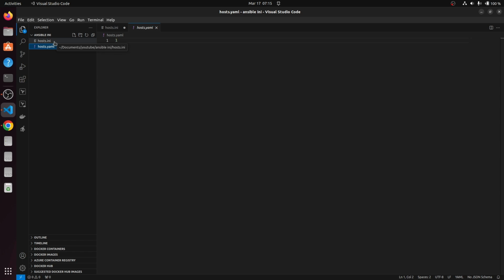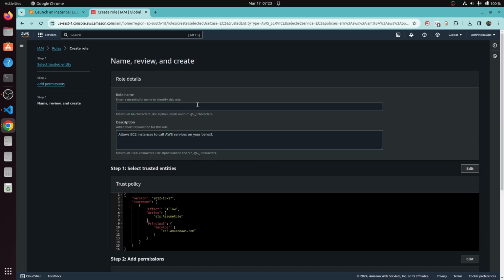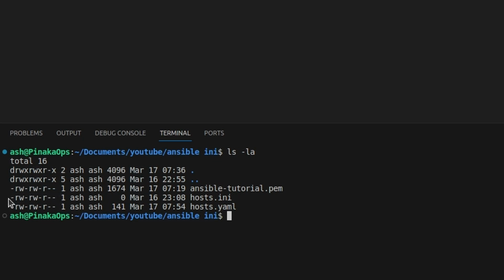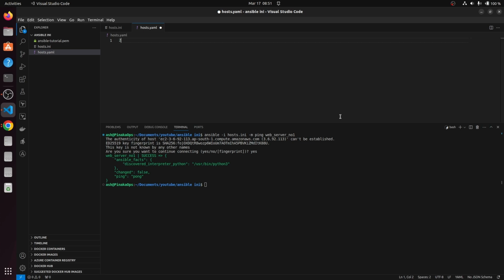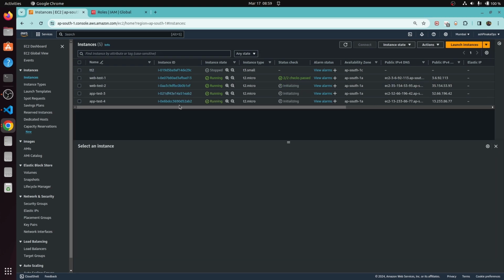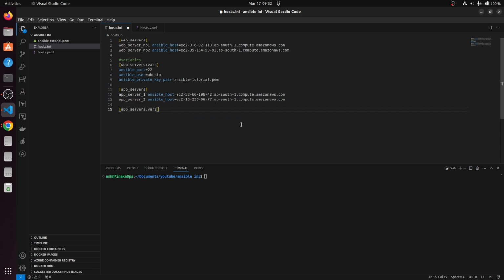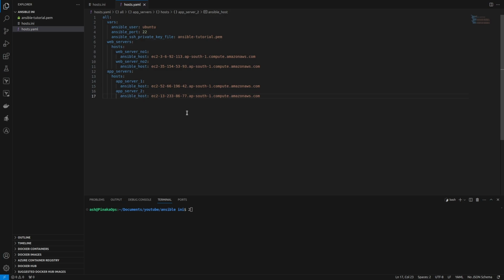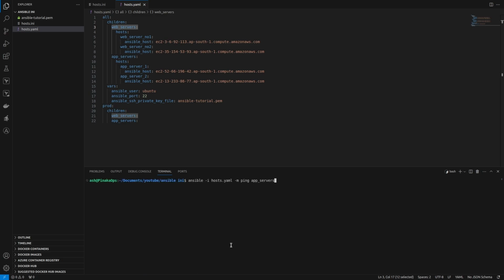Ansible Inventory files YAML and INI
In this video , we will learn how to create and use  Ansible Inventory files.